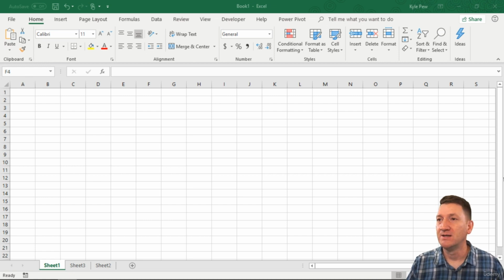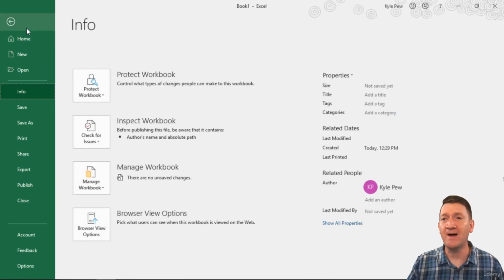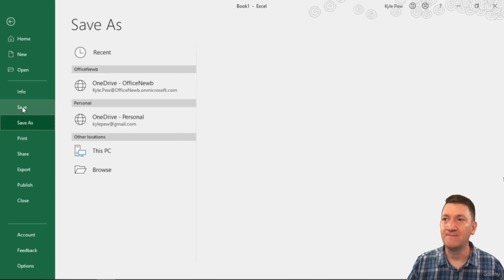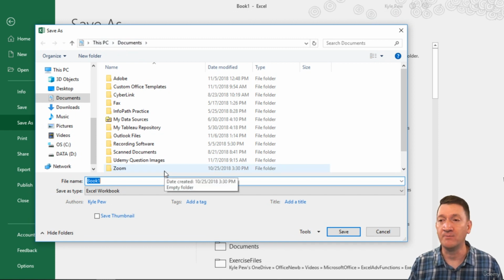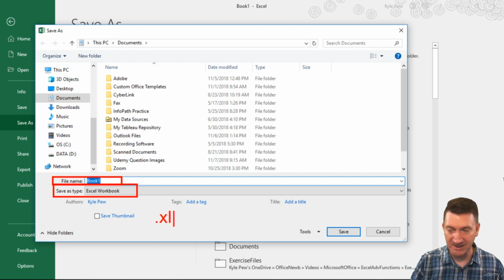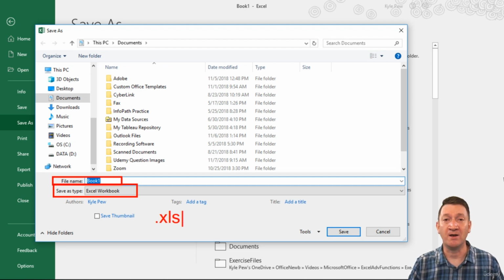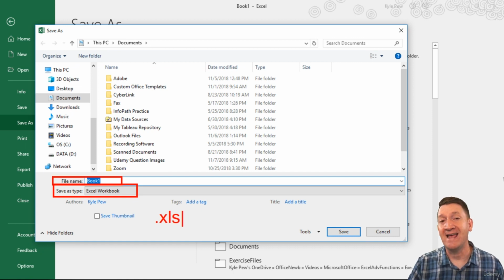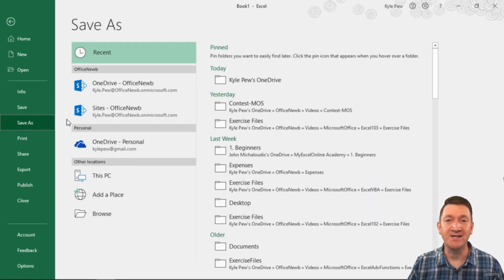007 Saving an Excel Document